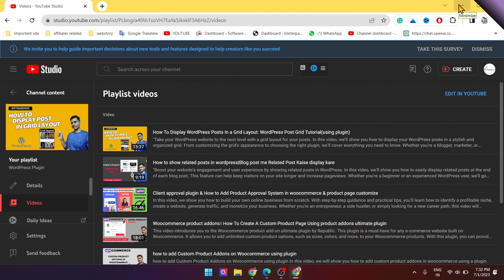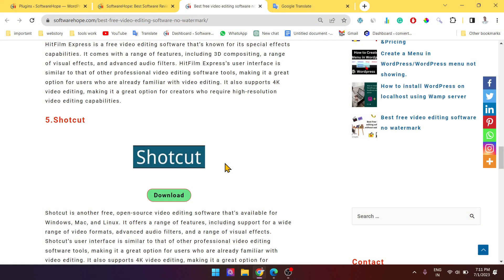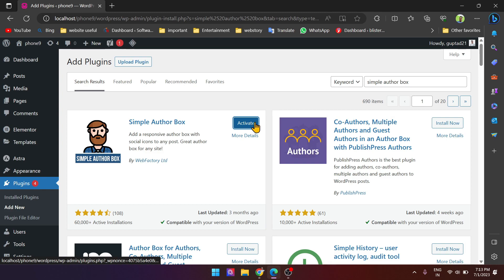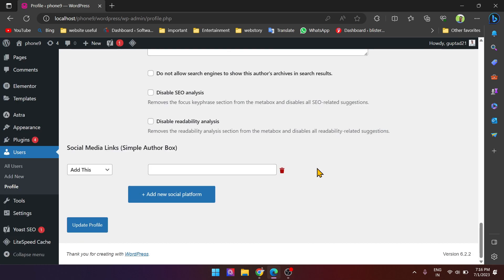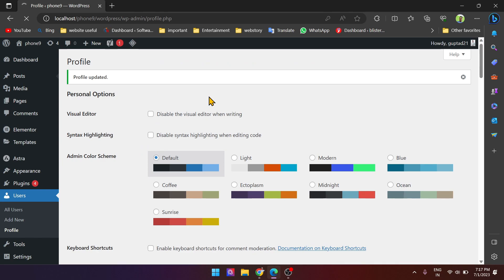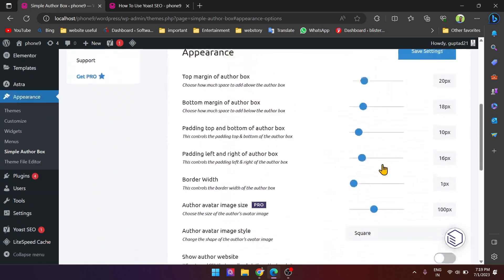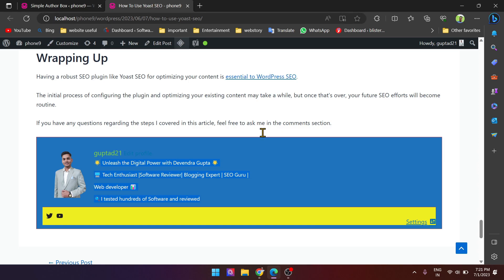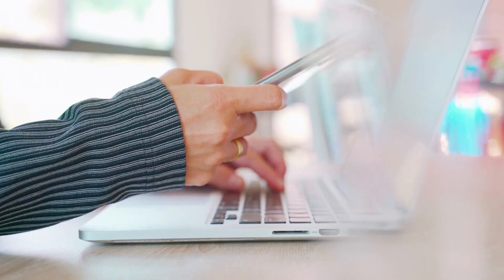Reveal the Secret: show Author's Name in WordPress Posts. How to show author name in WordPress post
Reveal the Secret Displaying Author Name in WordPress Posts.Use How to show author name in WordPress post

Title: How to Add a Simple Author Box on Your Blogging Articles | Easy and Free Tutorial

Description:
In this exciting video, we'll show you how to add a Simple Author Box to your blogging articles. If you're a blogger, you've probably seen professional blogs with a small author bio section at the end of their articles. This is known as an Author Box, and it's an excellent way to personalize your content and engage with your readers.

In the first part of the video, we'll discuss why using a Simple Author Box is essential. It allows you to showcase the author's name, bio, social media links, and even profile picture, establishing credibility and building trust with your readers. Plus, it encourages reader engagement by providing an easy way for them to connect with the author and adds a professional touch to your blog.

We'll then dive into the practical steps, starting with the easiest method using a free plugin. We'll guide you through each step, including installing the Simple Author Box plugin, customizing your author information, and adding the author box to your blog posts. You'll also learn how to customize the appearance of the author box to match your blog's style.

But wait, there's more! If you prefer not to use a plugin, we've got you covered. In the video, we'll explain how to manually implement the Simple Author Box, although this method requires a bit of coding knowledge.

Whether you choose the plugin or manual method, adding a Simple Author Box will enhance your blog's appearance and improve the user experience. So, if you're ready to make your blog shine with a personal touch, join us in this tutorial and let's get started!

Don't forget to give this video a thumbs up if you find it helpful, subscribe to our channel for more exciting tutorials, and leave any questions or suggestions in the comments section below.